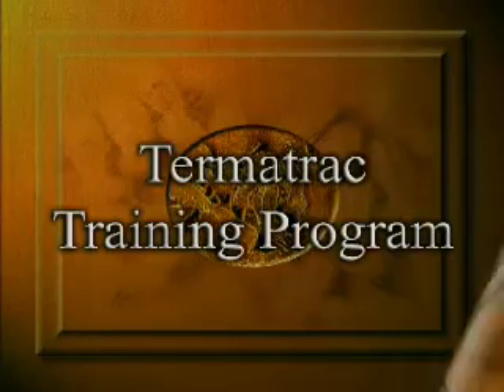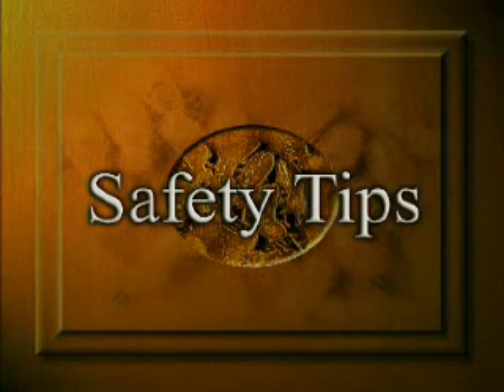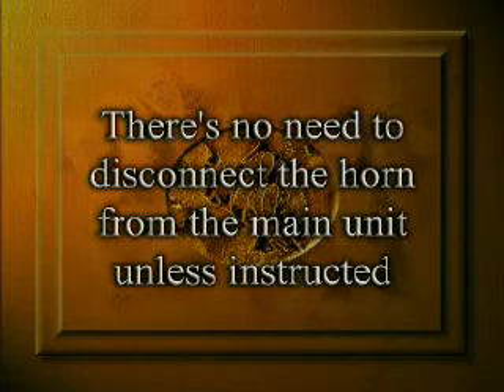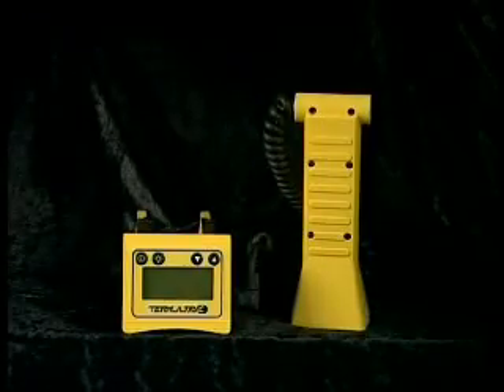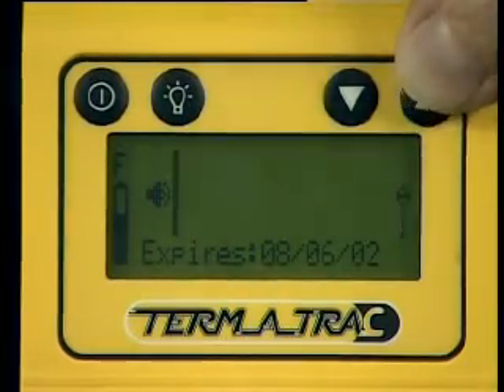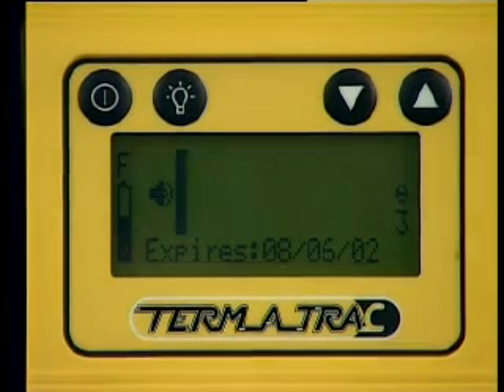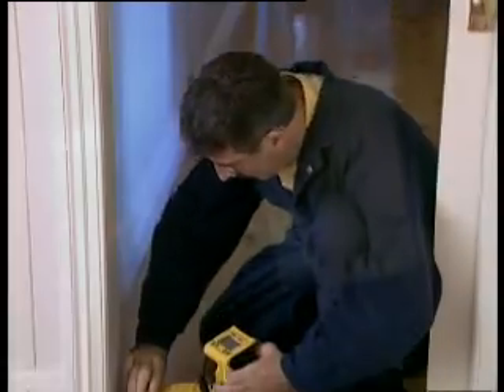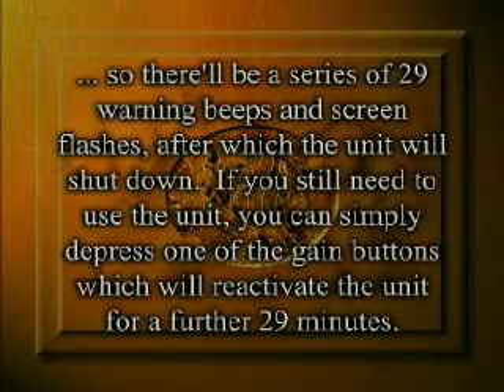T1r Training Part 1